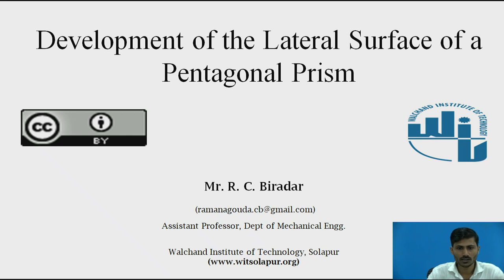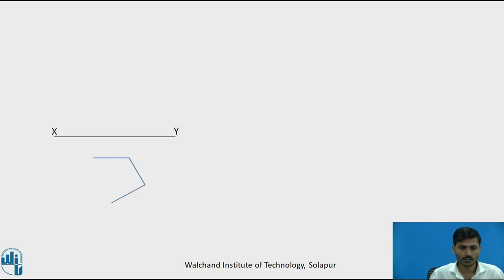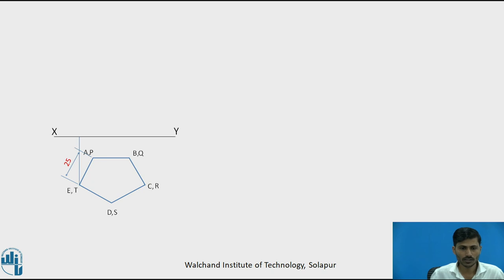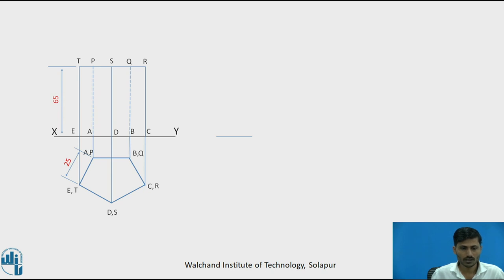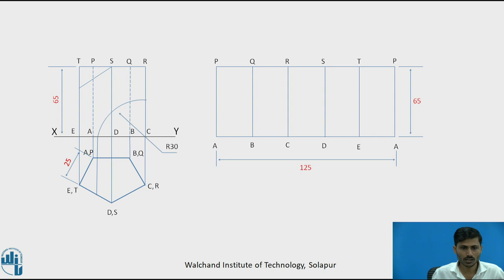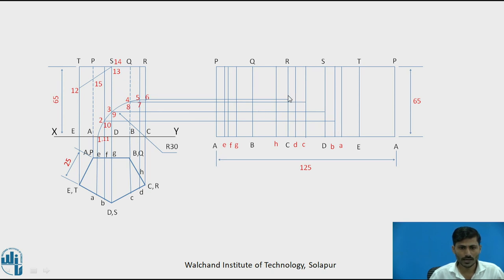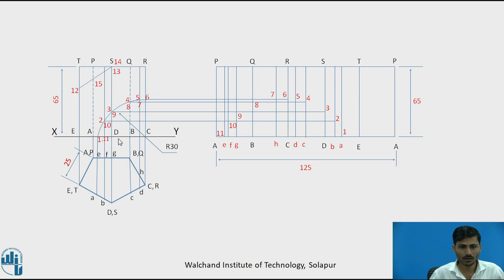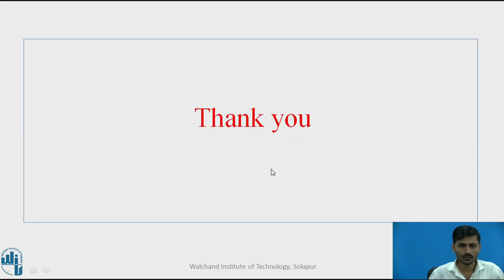Development of the Lateral Surface of a Pentagonal Prism-II